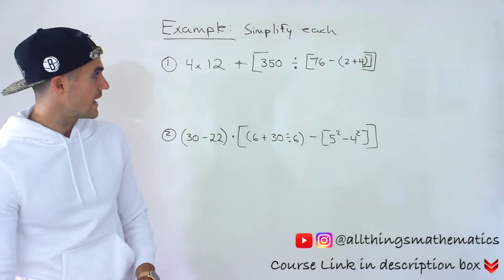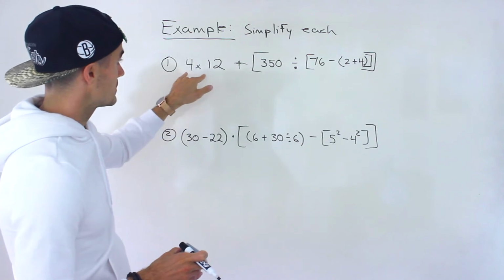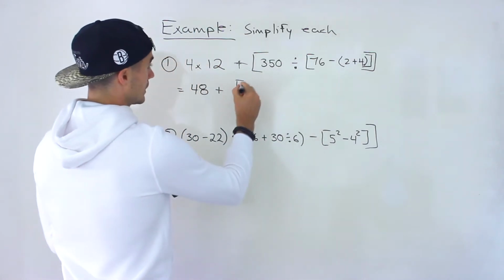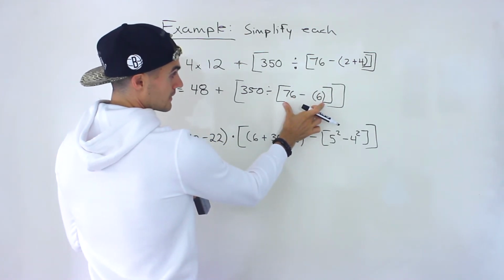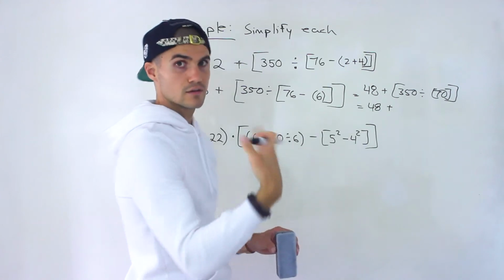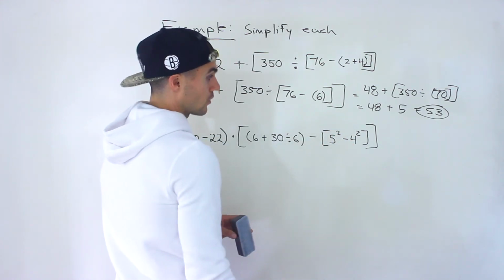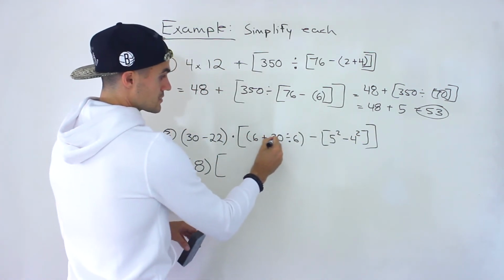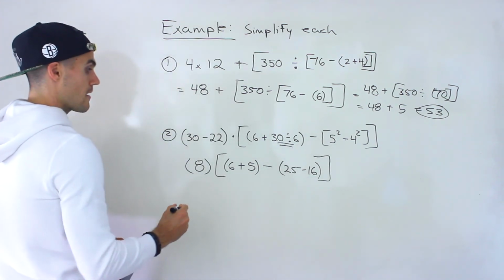QMS 110 Lab 1 (Ryerson) - Simplify Expression using BEDMAS (Part 4)